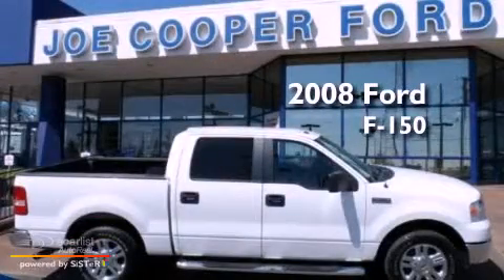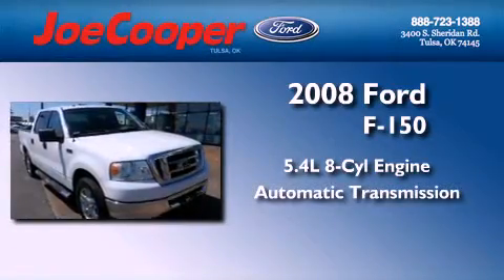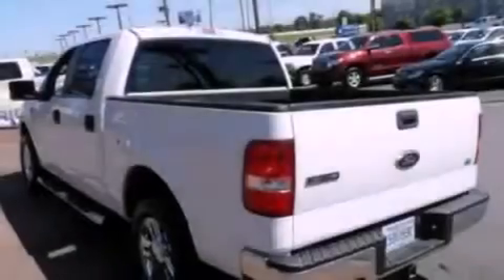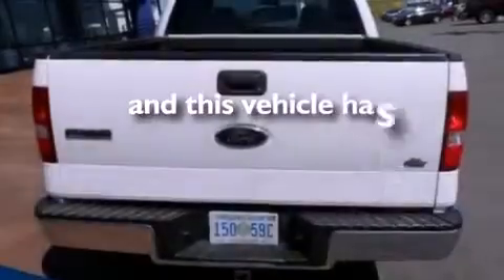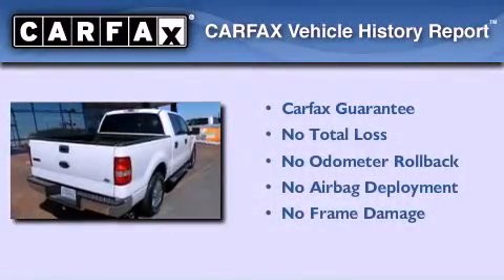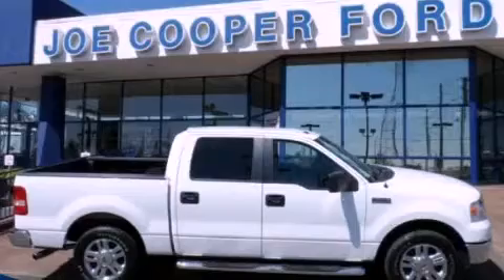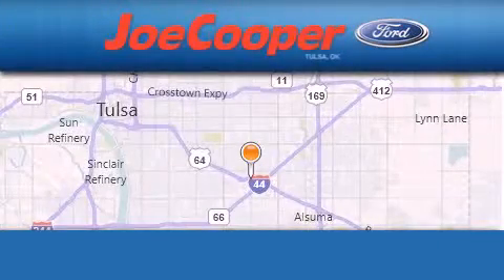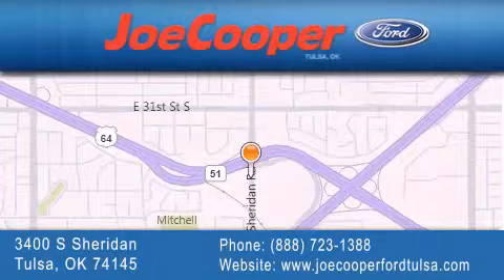Preowned 2008 Ford F-150 Tulsa OK 74145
Year : 2008
 Make : Ford
 Model : F-150
 Engine : 5.4L 24-VALVE EFI V8 ENGINE
 Trans . : Automatic
 Exterior : White
 Miles : 79,382

 Stock : CB09079